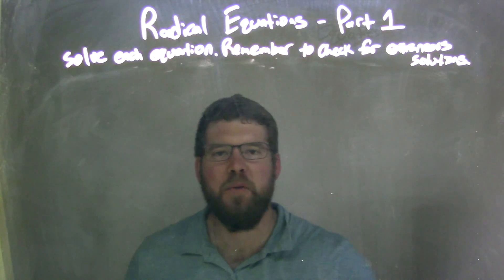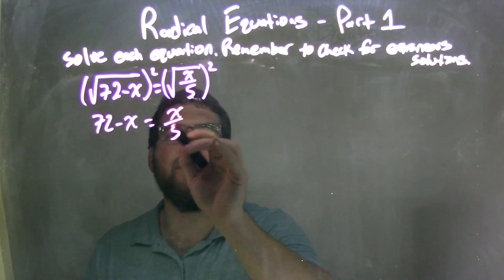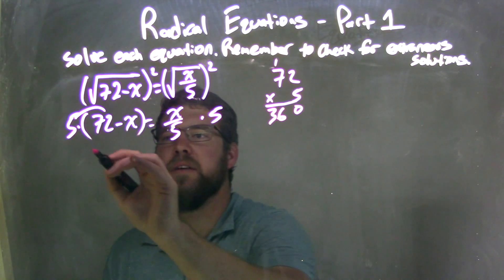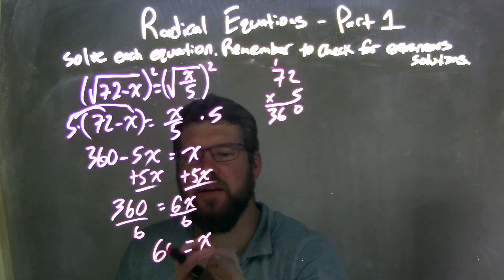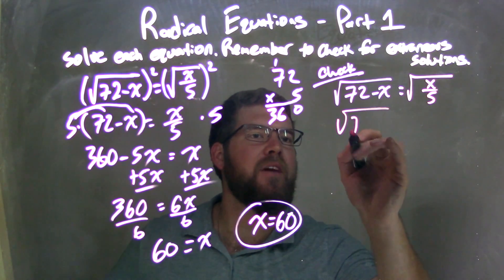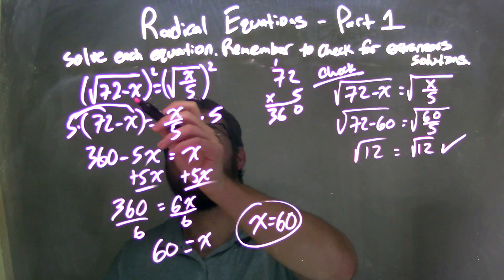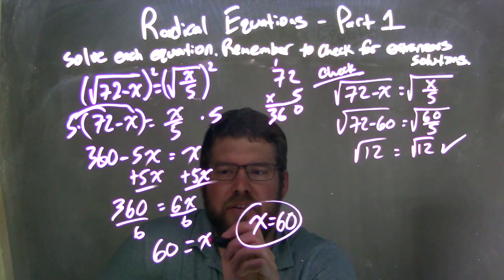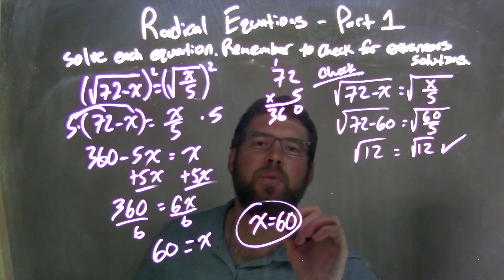Solve sqrt(72-x)=sqrt(x/5)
In this math video lesson on Radical Equations I solve the equation sqrt(72-x)=sqrt(x/5). This video discusses how to solve a radical equation (square root equation) for a variable and check for extraneous solutions.